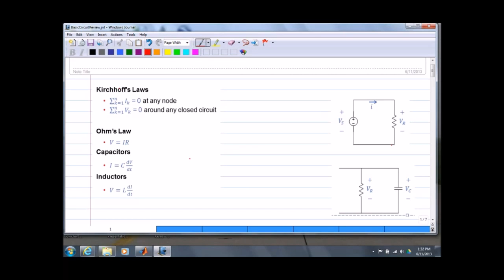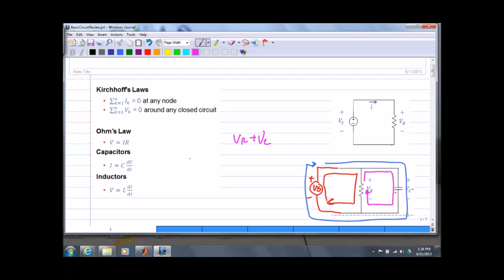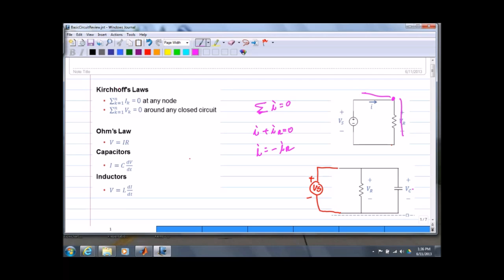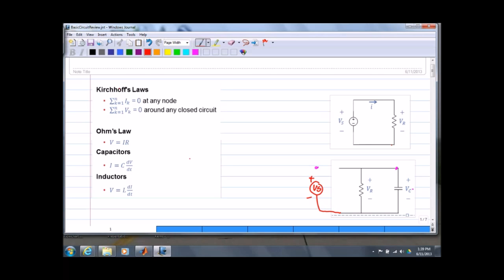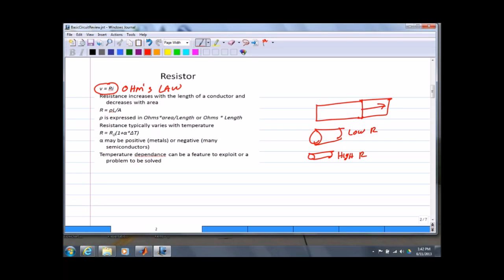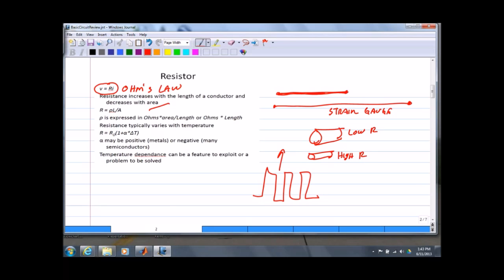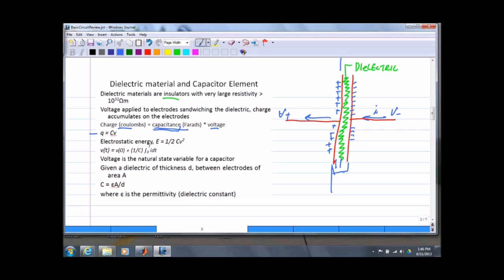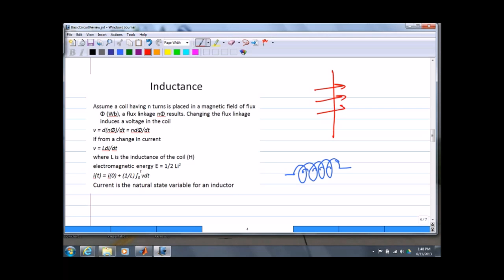Electrical Circuit Basics with Example Calculations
Review of Kirchhoff's laws, Ohms Law, Capacitors, Resistors, examples of determining voltages / currents in a simple circuit